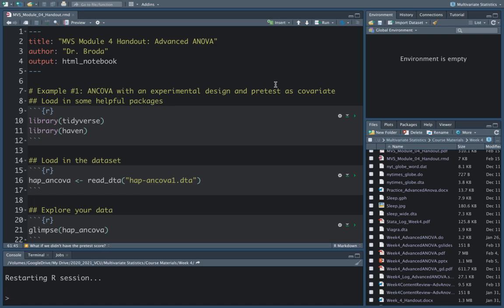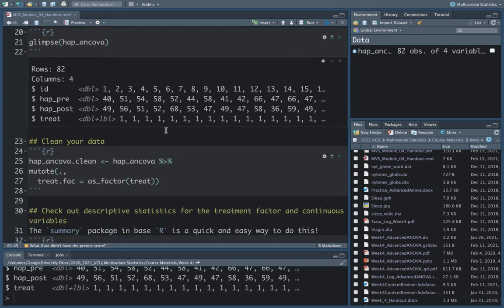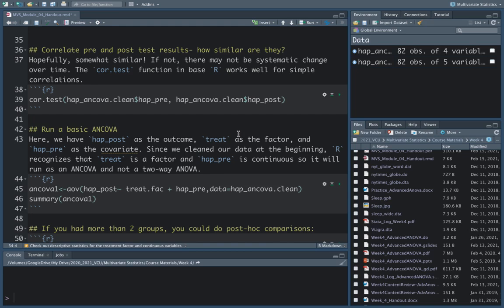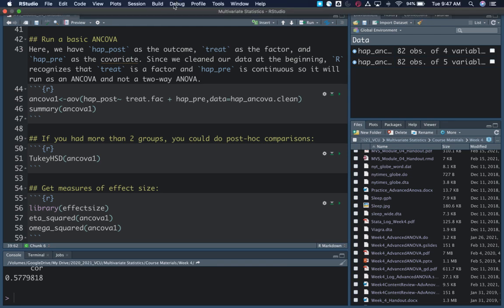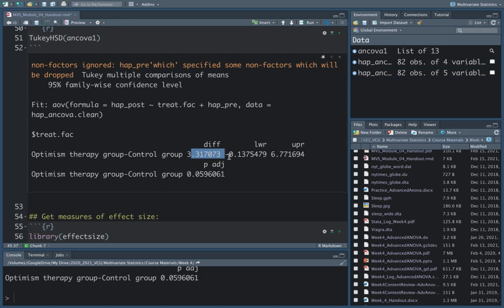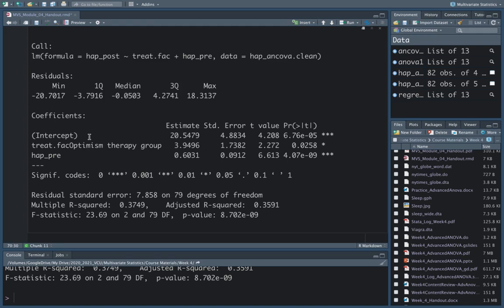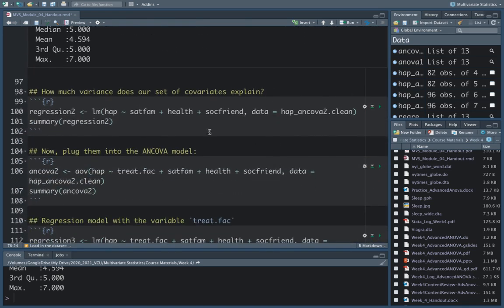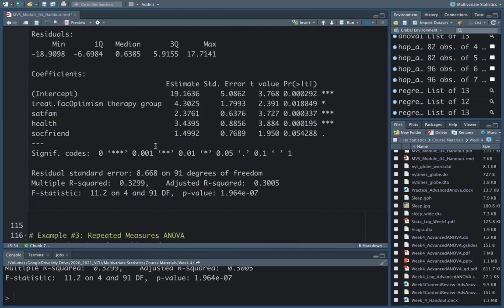Multivariate Statistics in R Module #4 Demonstration Video, Part 1 - ANCOVA Models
An overview of ANCOVA models.